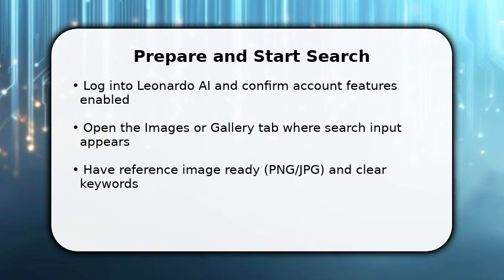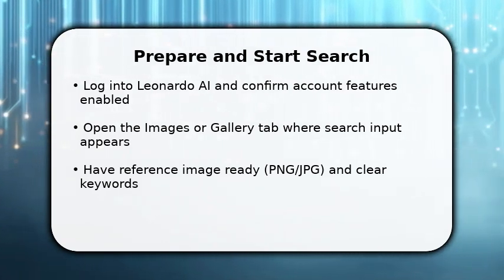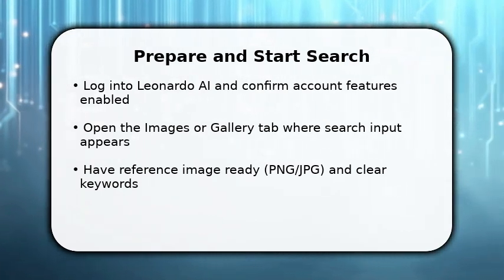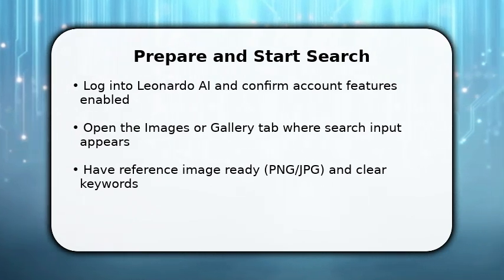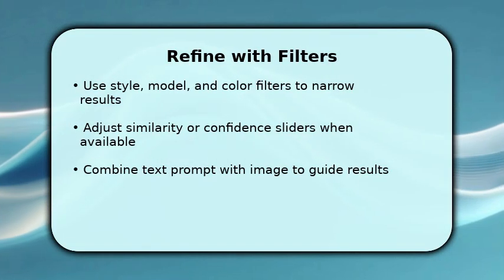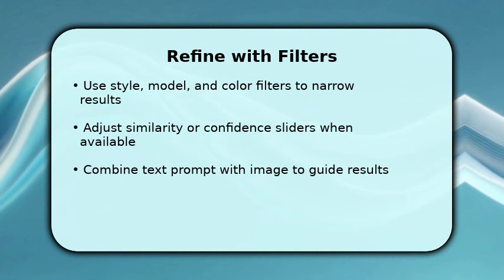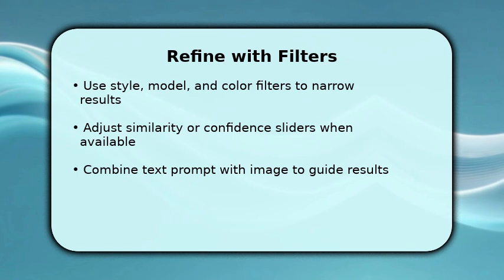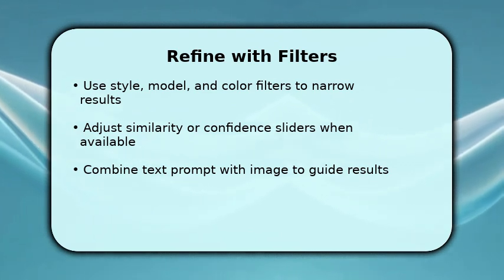How to Search Image in Leonardo Ai (easy Method)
Discover the simplicity of searching images within Leonardo AI, a cutting-thy tool for creative minds. This tutorial guides you through an easy method to find and use visuals that inspire your projects or daily tasks.